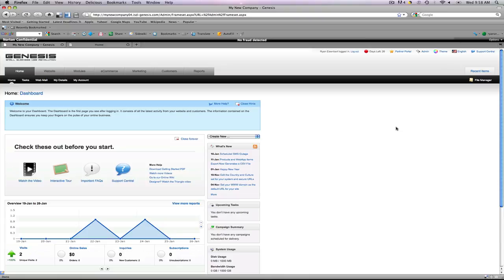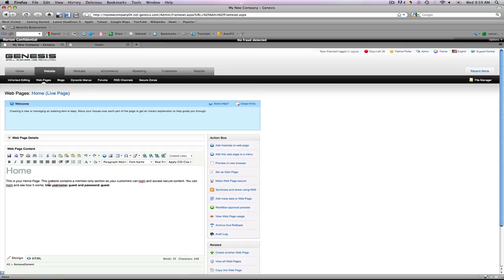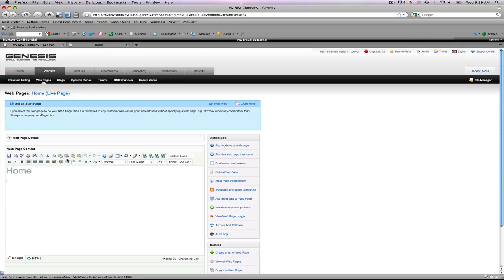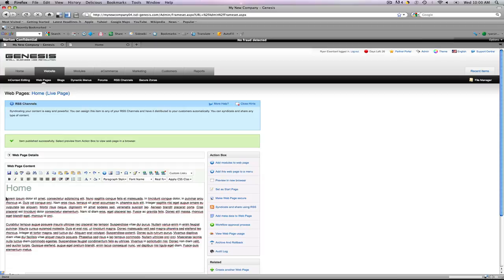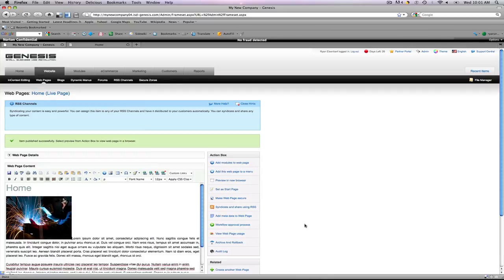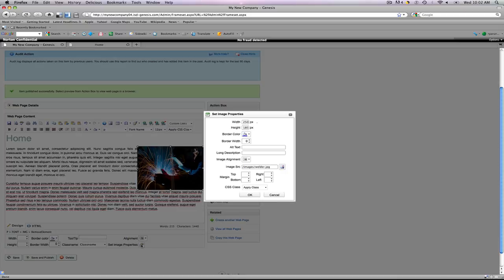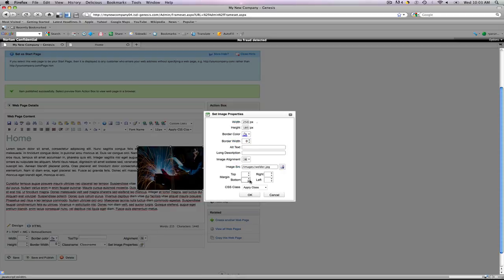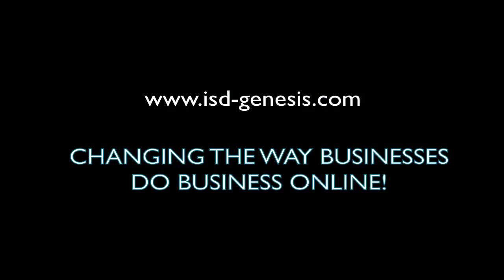How To Add/Edit Content Inside Of Genesis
: See how easy it is to manage your website's content from the adminstration area of Genesis.